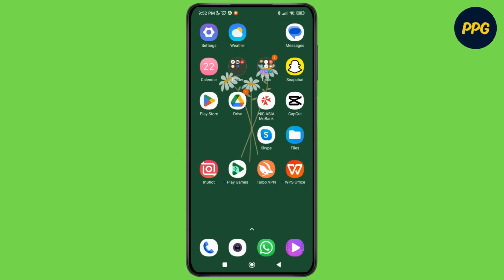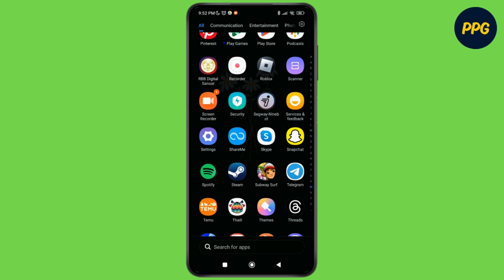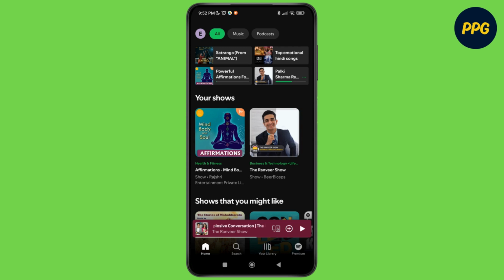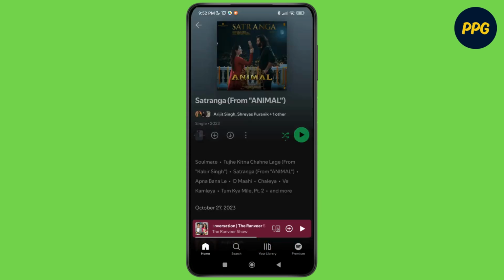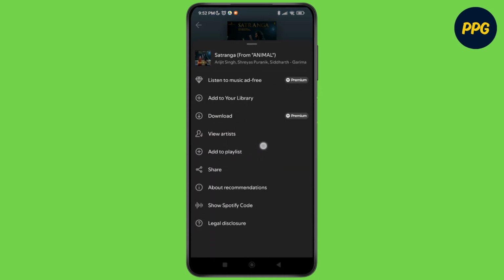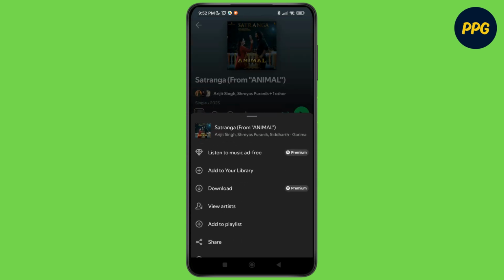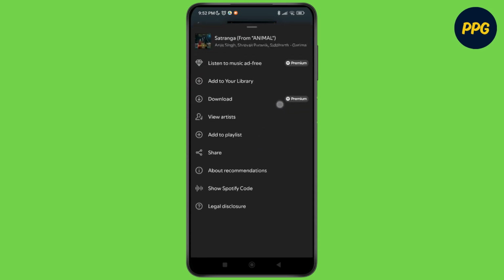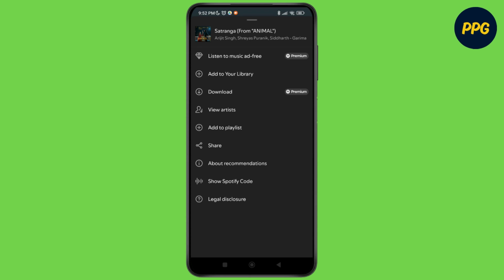How To Make a Spotify Song Your Ringtone?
Welcome to our detailed guide on "How To Make a Spotify Song Your Ringtone"! If you've ever wanted to customize your ringtone with your favorite Spotify tracks, this video is perfect for you. We'll walk you through the steps on how to set a Spotify song as your ringtone, how to download and convert Spotify songs, and how to apply them to your phone's ringtone settings. Whether you're using an Android or an iPhone, we've got you covered with easy-to-follow instructions.

In this video, we will show: How to make a Spotify song your ringtone How to convert Spotify songs to MP3 for ringtones How to set a Spotify song as your ringtone on Android How to set a Spotify song as your ringtone on iPhone Tips for using Spotify music as ringtones